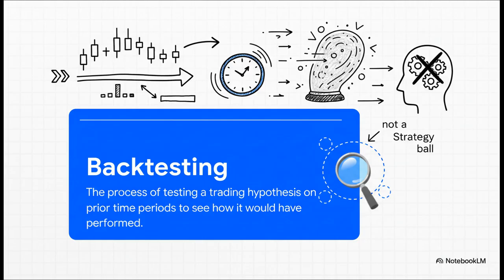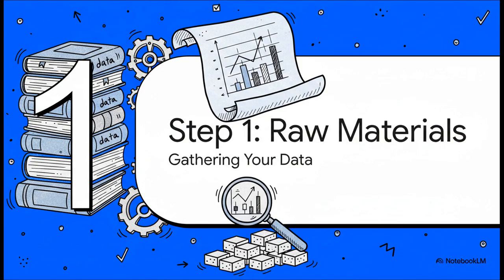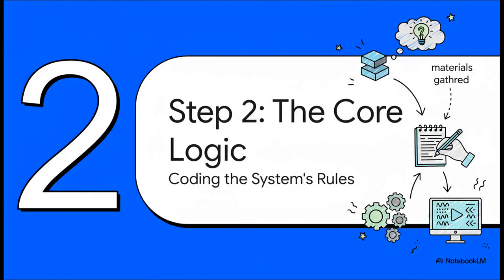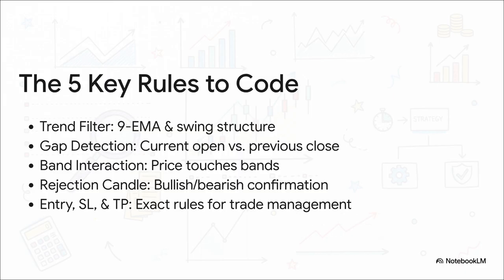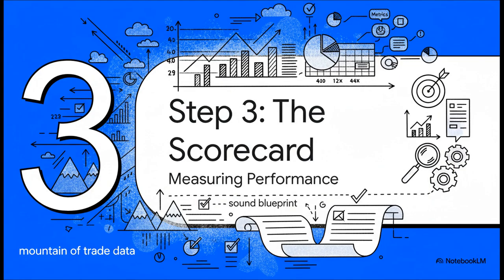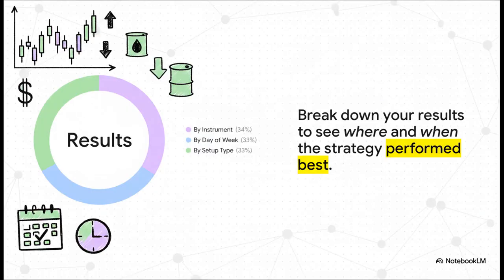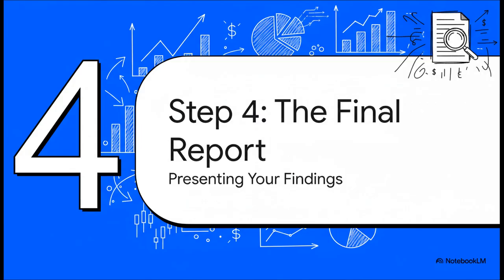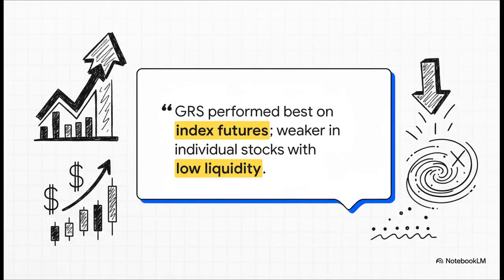The Gap Reversal System Day 07 : Backtesting the Gap Reversal System and Reading the Results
Day 07 is dedicated to backtesting the Gap Reversal System so you can see how it performs over a large sample of trades instead of a few handpicked examples.

We will outline how to prepare 30-minute OHLCV data, define objective rules for trends, gaps, band interactions, and rejection candles, and then run a systematic test. You will learn which metrics matter most for this strategy: number of trades, win rate, average R multiple, maximum drawdown, recovery periods, and profit factor.

We will also discuss how to interpret good and bad phases in the equity curve, how to compare performance across instruments (indices vs. stocks), and how to decide whether a particular market is worth trading with the Gap Reversal System. After watching this, you will know how to validate the strategy for your own watchlist instead of relying on theory alone.